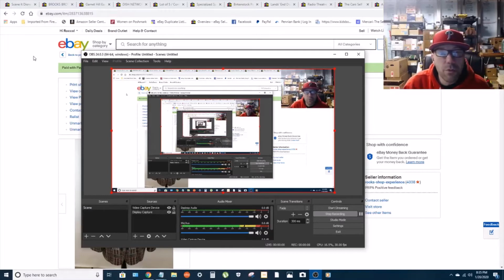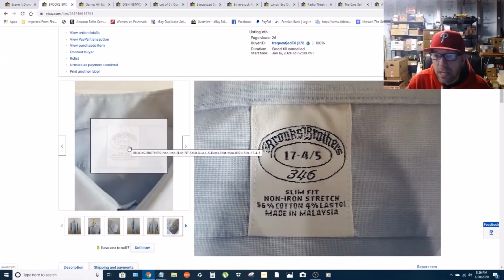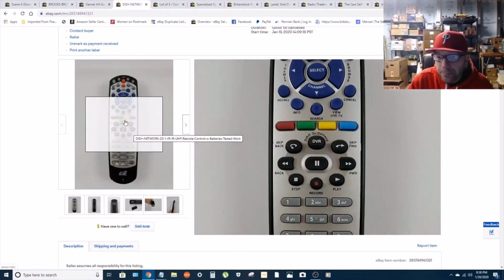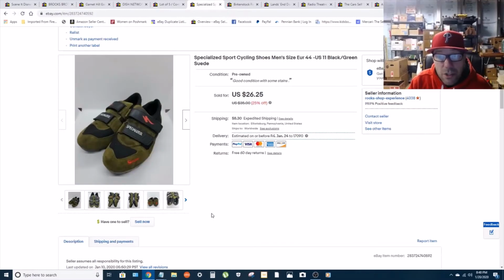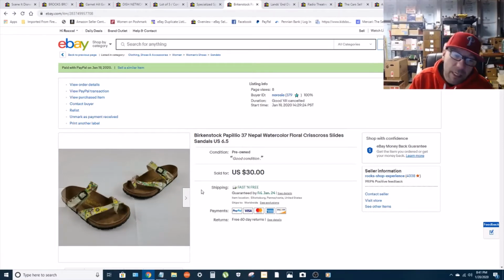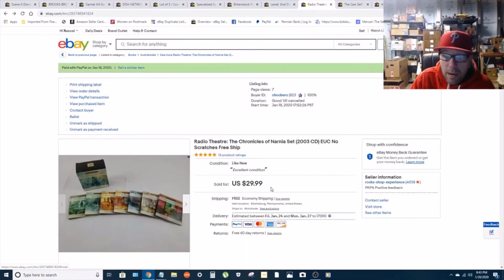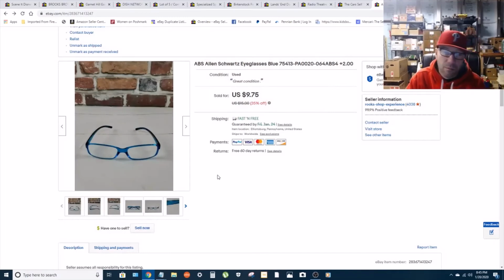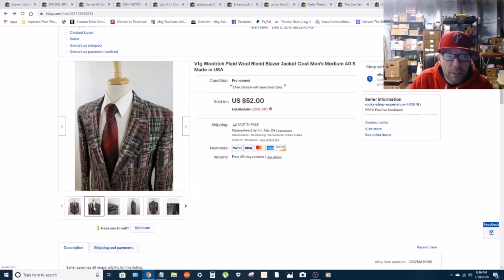" Check This Out " " LOOK " What Sold , What to Sell on Ebay Jan 20 2020 Good ideas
Here is some good ideas on what to sell online Ebay Poshmark Amazon